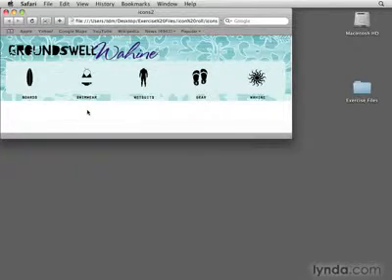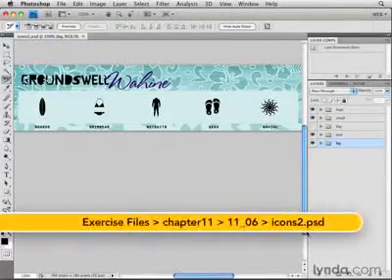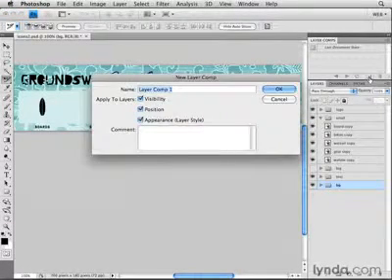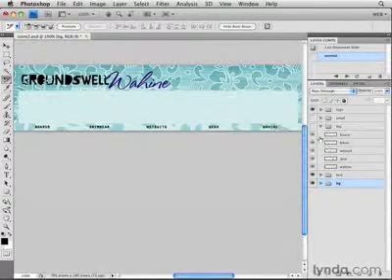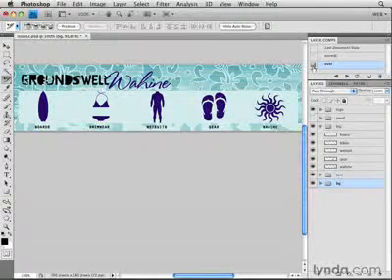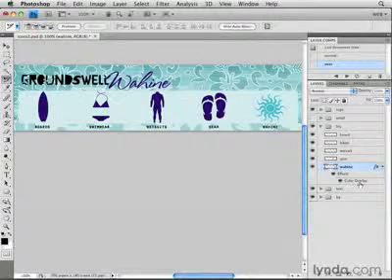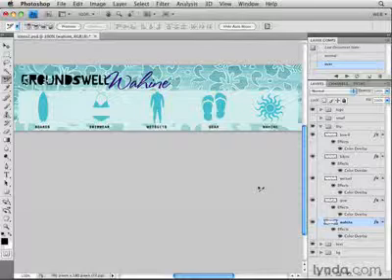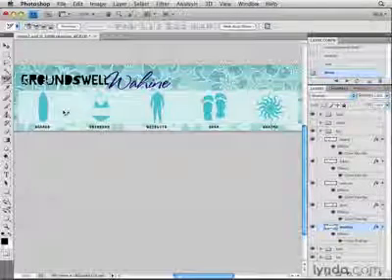chandio adobe photo 37